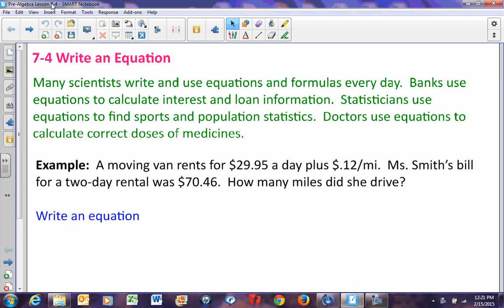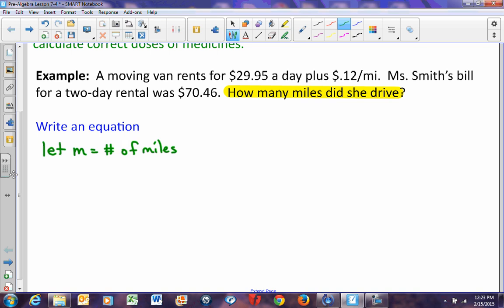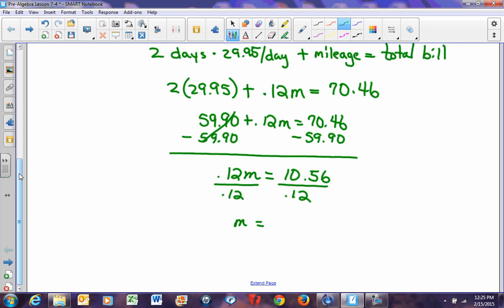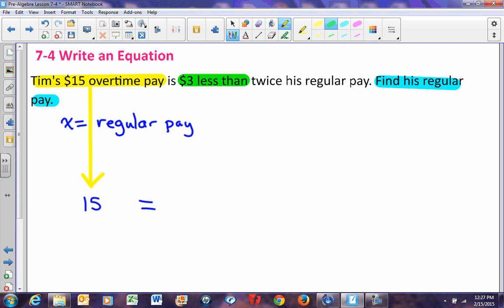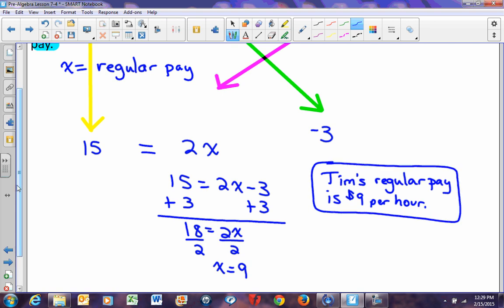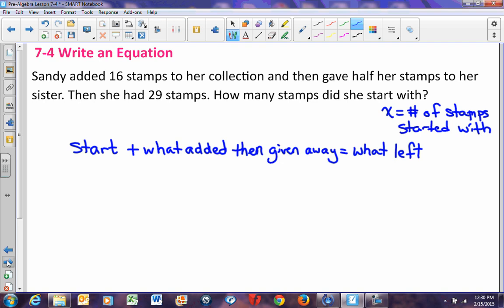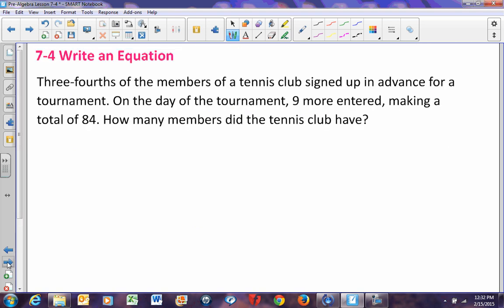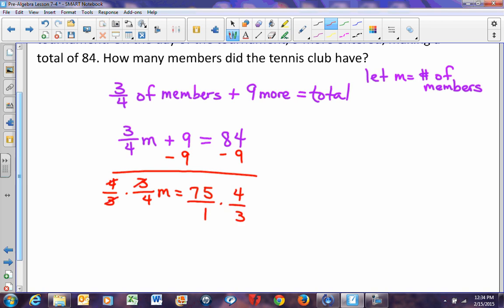Pre Algebra Lesson 7 4 Write an Equation